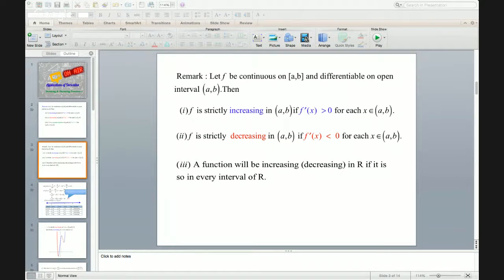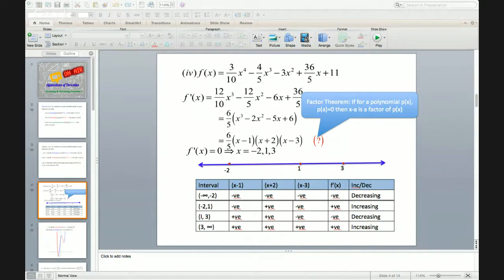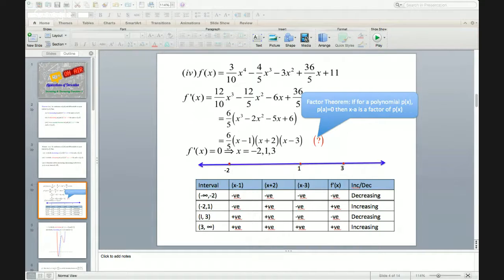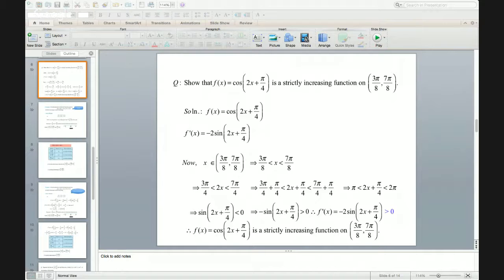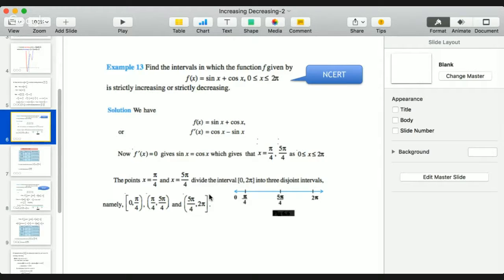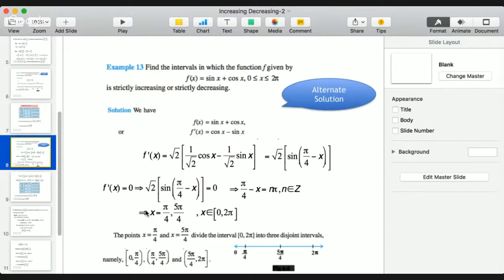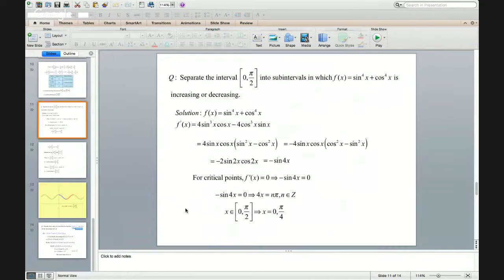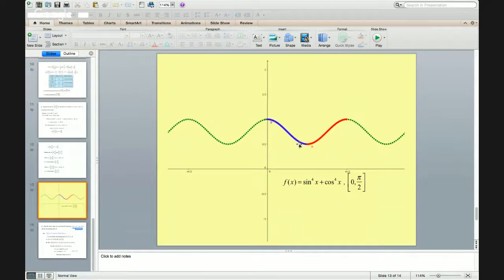Increasing & Decreasing Functions- contd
Hangout session for my class 12 students. We consider some more problems in this session.